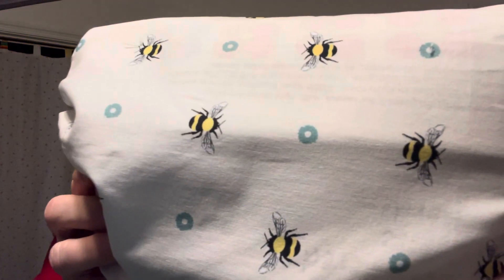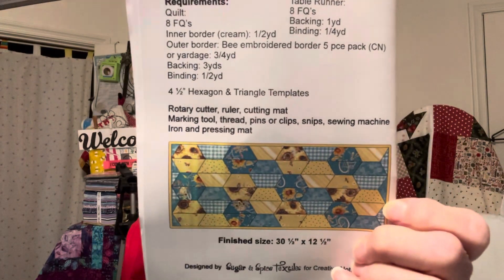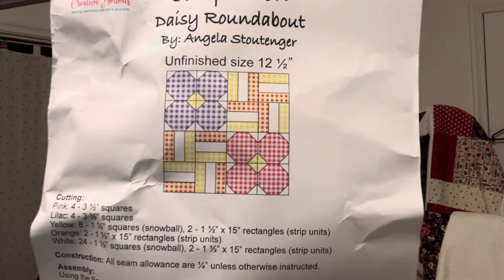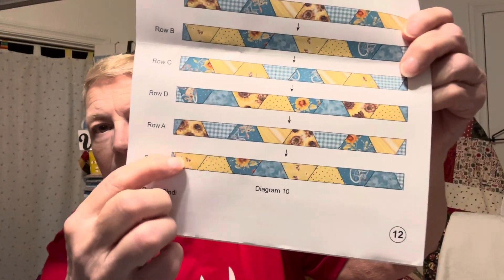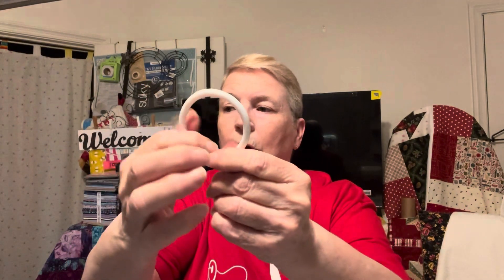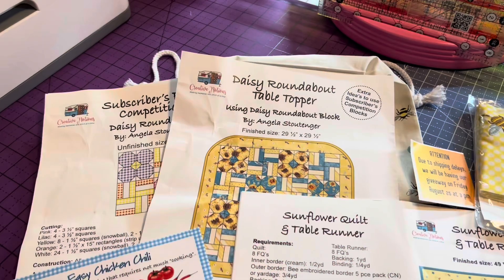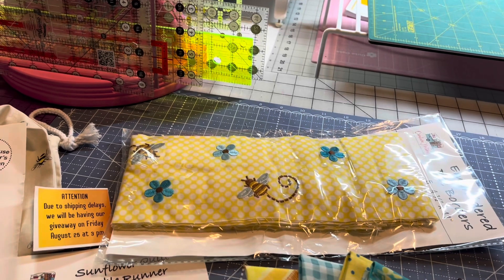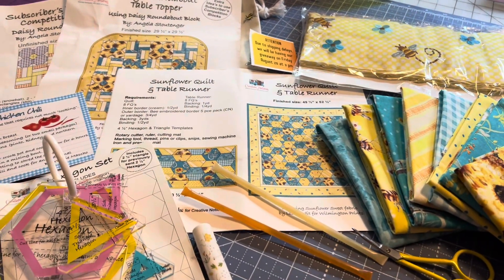May's Creative Notions Unboxing!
Welcome, Everyone!  This is the May 2023 unboxing for Creative Notions. They have a wonderful box each month.  If you're interested in receiving this box then go over If you want to call them, their number is: or you can email them at
Don't forget to join their Facebook group, too.